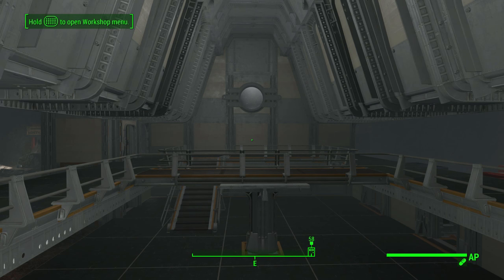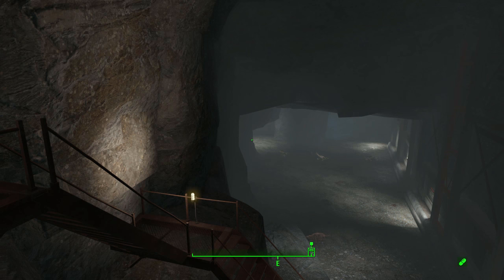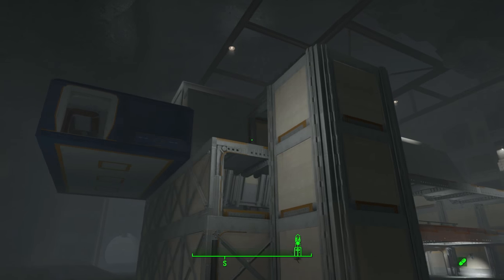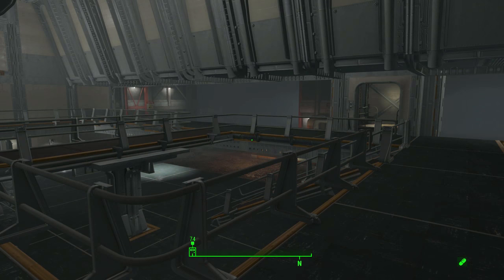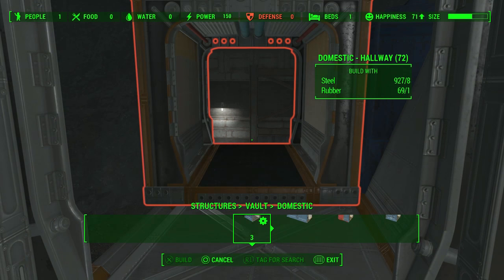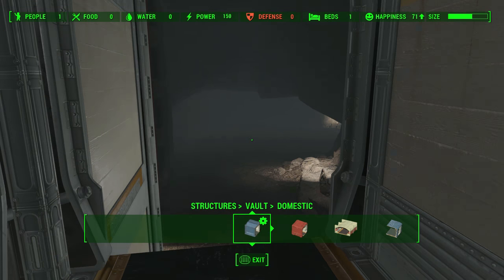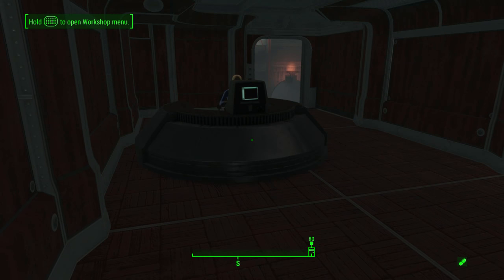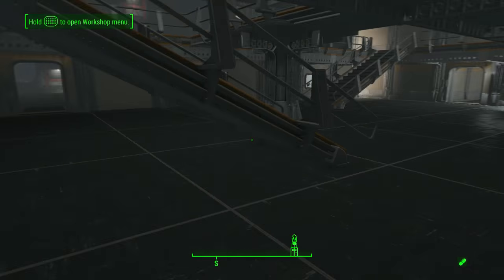Fallout 4 Let's Build: Vault 88 - Part 3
In this episode I start work on the quarters, as well as a cafe and shops.

Song in the outro is The Main Theme from the Fallout 4 Official Soundtrack.